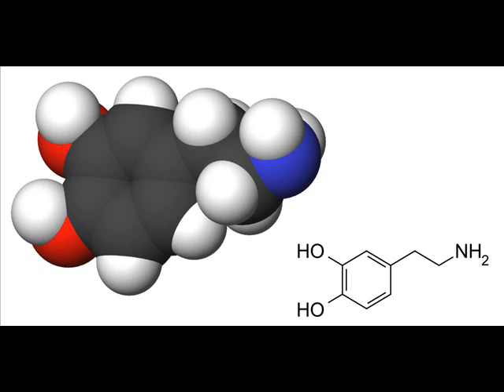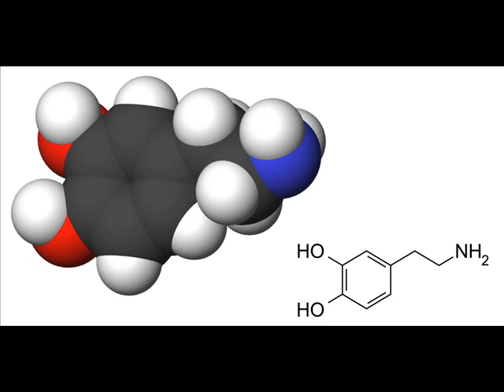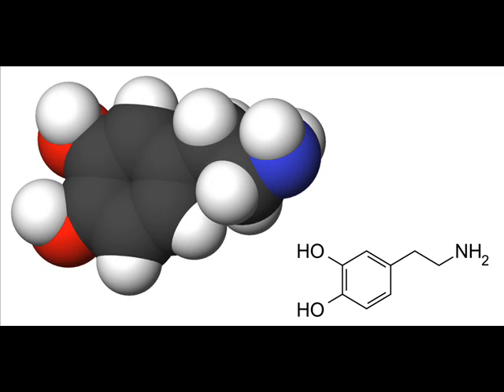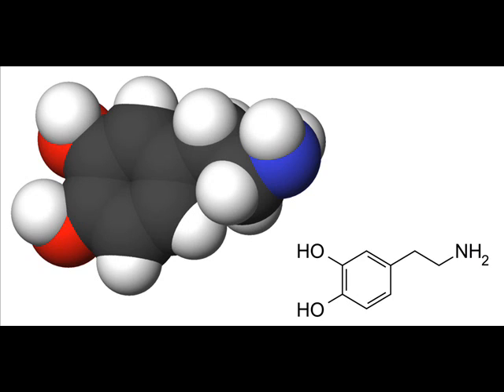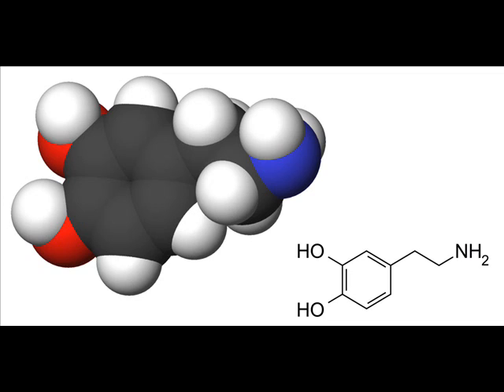Dopamine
Learn about this very significant neurotransmitter.